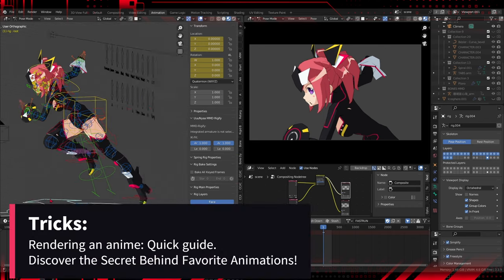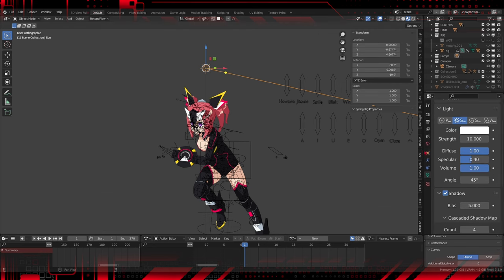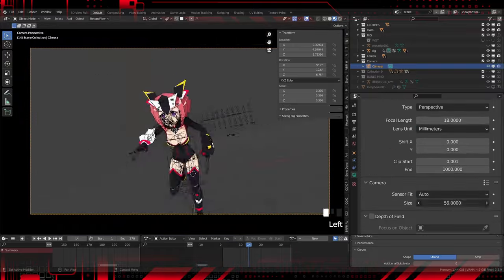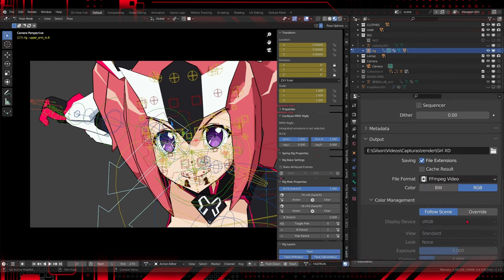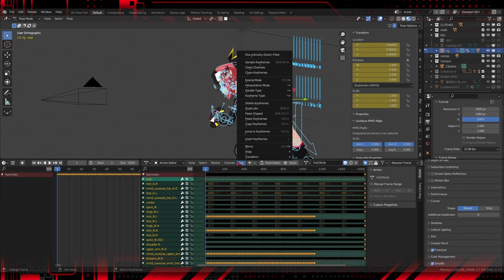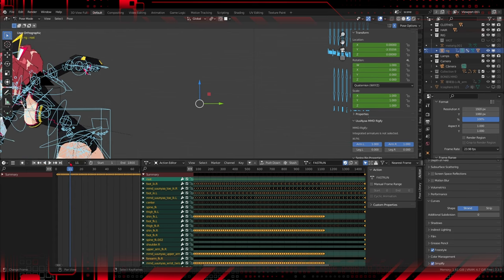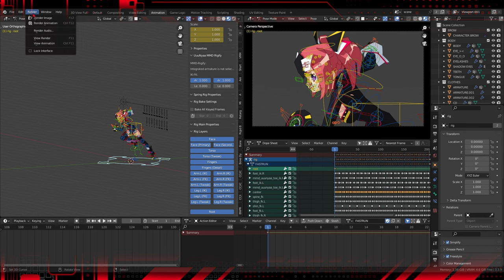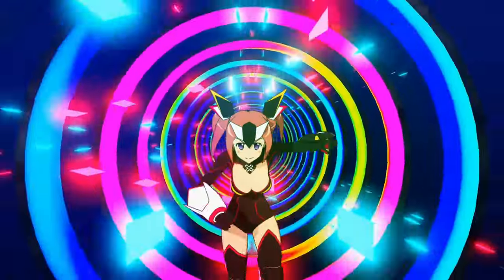Tricks for rendering an anime in Blender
🚀 Explore the world of anime animation in Blender with our latest tutorial! 🎨 Discover the secrets behind advanced rendering settings that will transform your creations into authentic anime masterpieces. From setting up your lighting and camera to smartly using Freestyle and alpha output settings, this comprehensive guide will hone your animation skills in Blender.

🌟 Tutorial Highlights:

Perfect lighting adjustment to create immersive anime atmospheres.
Camera setup to capture epic, dynamic angles.
The magic of Freestyle: how to add contours that make a difference.
Alpha output format: preserving contours and facilitating compositing.
Essential tips for ideal composition configuration.
Don't miss the chance to take your animations to the next level and achieve that signature Japanese anime look. 🎬 Get ready for a journey of creativity and technical improvement!

We look forward to seeing your creations inspired by this tutorial! 🎉✨

🚀 Explore o universo da animação anime no Blender com nosso mais recente tutorial! 🎨 Descubra os segredos por trás das configurações avançadas de renderização que vão transformar suas criações em obras-primas autênticas de anime. Desde a configuração da luz e câmera até o uso inteligente do Freestyle e configurações de saída alpha, este guia completo irá aprimorar suas habilidades de animação no Blender.

🌟 Destaques do Tutorial:

Ajuste perfeito da iluminação para criar atmosferas de anime envolventes.
Configuração da câmera para capturar ângulos épicos e dinâmicos.
A magia do Freestyle: como adicionar contornos que fazem a diferença.
Formato de saída alpha: preservando contornos e facilitando a composição.
Dicas essenciais para a configuração ideal da composição.
Não perca a chance de elevar suas animações para o próximo nível e conquistar aquele visual característico do anime japonês. 🎬 Prepare-se para uma jornada de criatividade e aprimoramento técnico!

Estamos ansiosos para ver suas criações inspiradas por este tutorial! 🎉✨